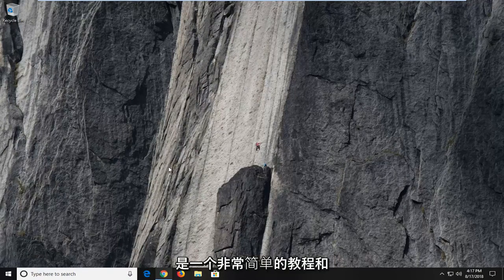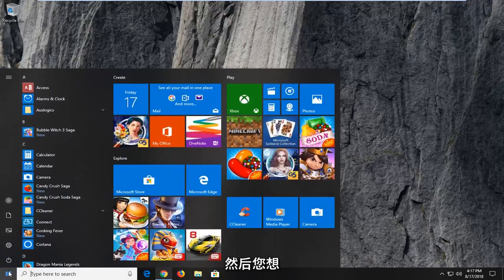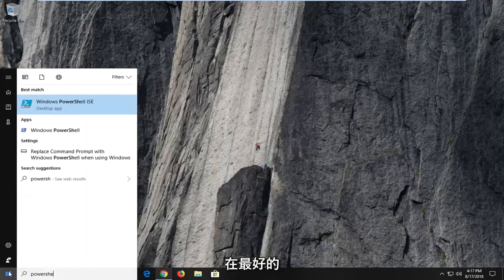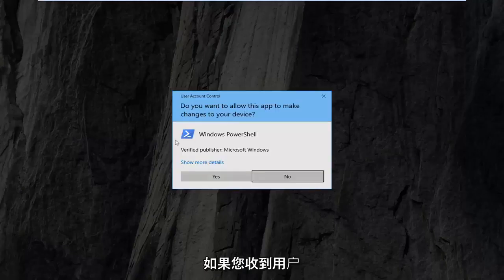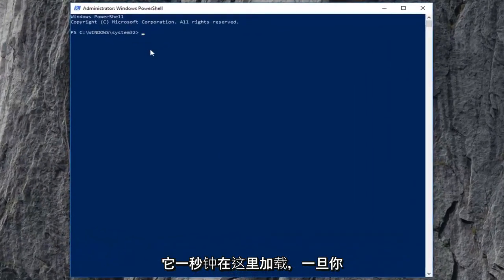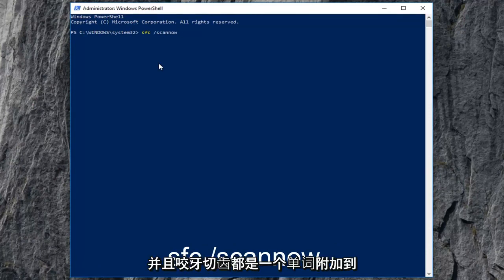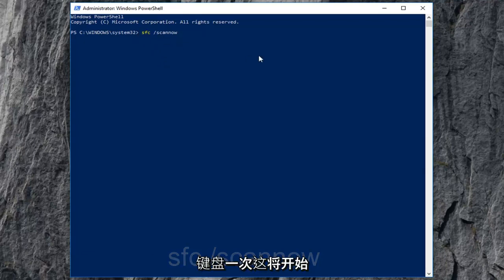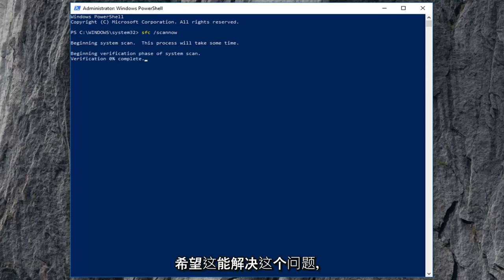修复：Windows 10/11 中的Sihost.exe 未知硬错误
如何修复 Windows 10 和 Windows 11 的 Sihost.exe 未知硬错误。

近日，有用户反映在访问Windows时弹出“sihost.exe – System Warning Unknown Hard Error”（也称为sihost.exe未知硬错误）的错误信息。 当他们运行程序或玩游戏时，甚至在他们经历 Windows 回滚循环之后，也会发生此错误。 有时还会出现其他错误信息，例如 Ctfmon.exe 未知硬错误和 Explorer.exe 未知硬错误。 这些错误消息可能表明操作系统中存在损坏或损坏的系统文件，或者第三方软件与更新的 Windows 系统之间存在冲突。 要解决此问题，您可以尝试以下解决方案。